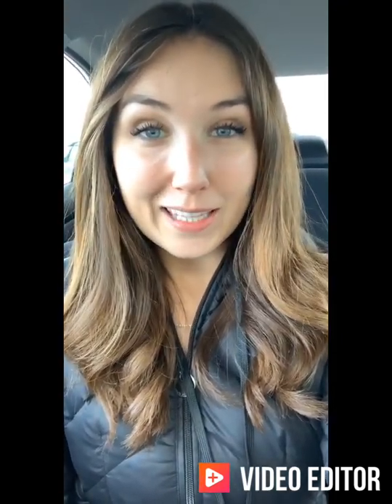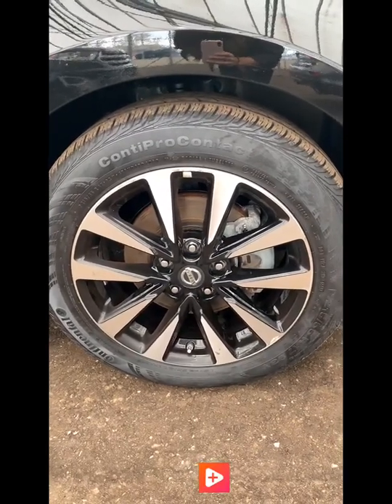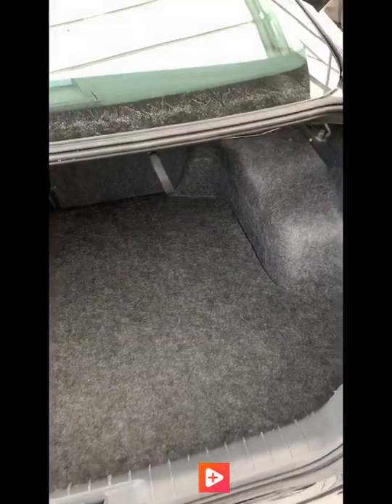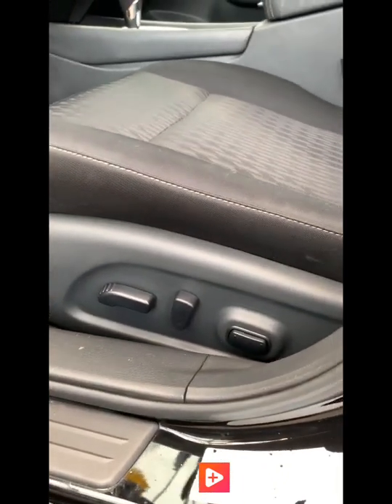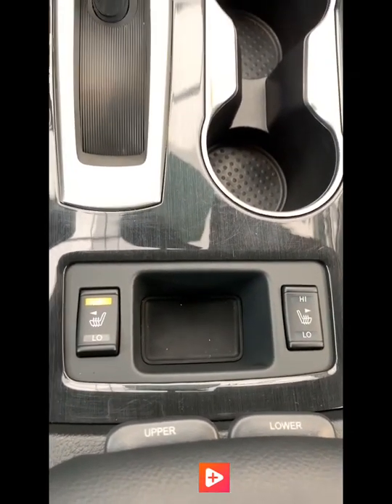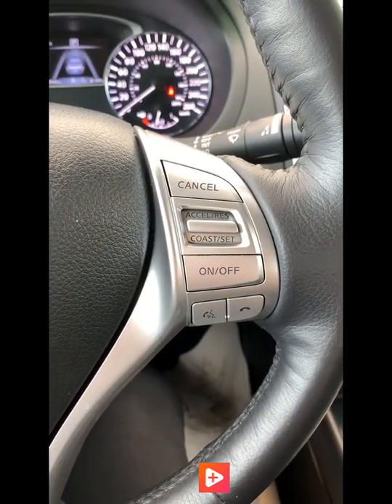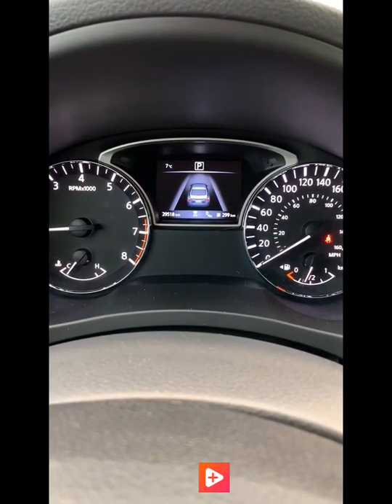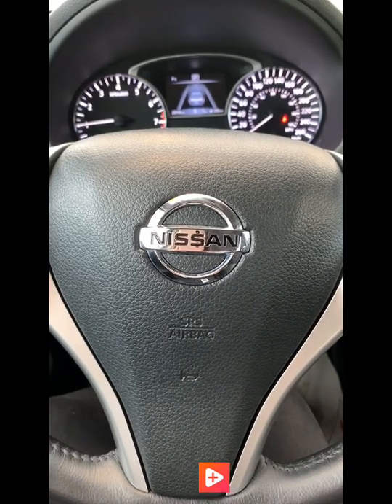2018 Nissan Altima